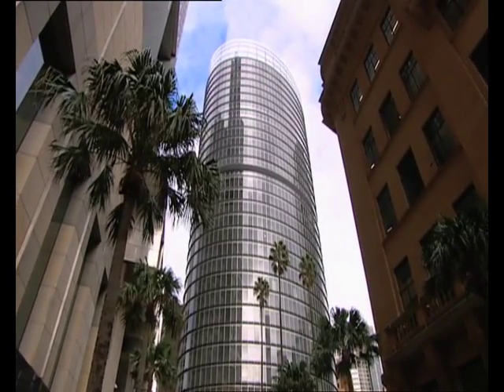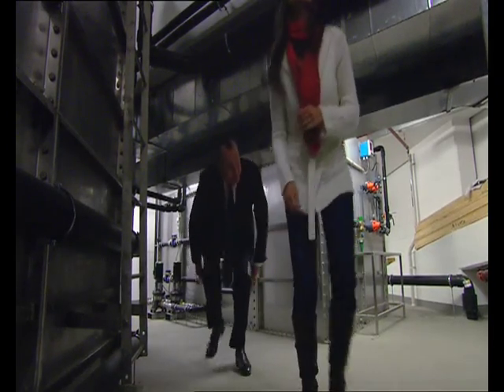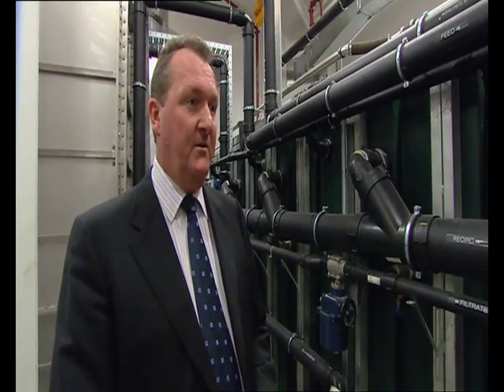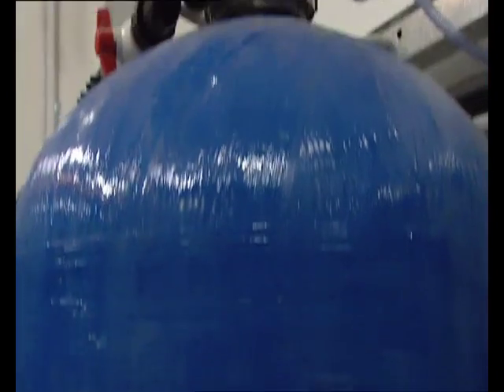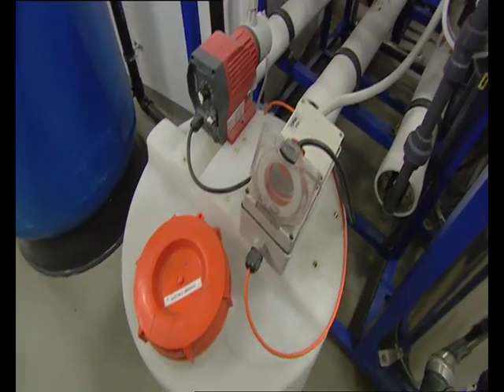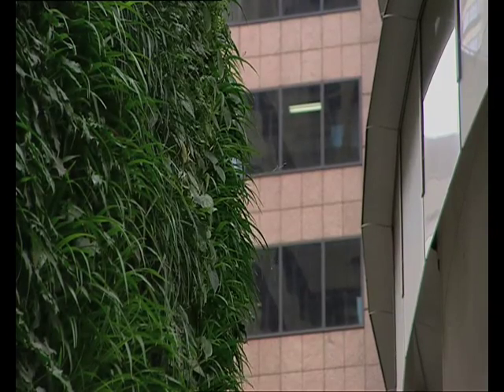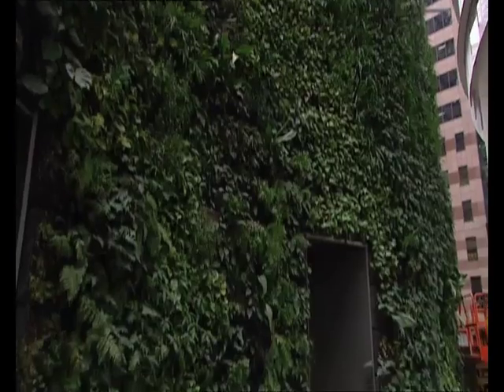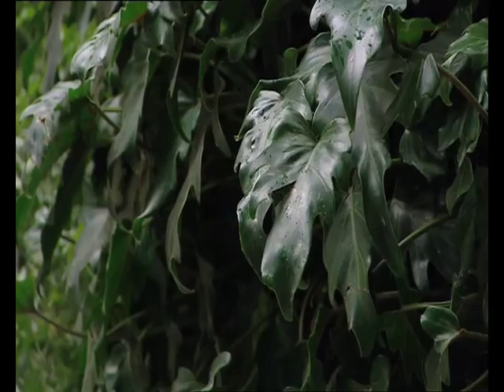Aquacell Blackwater Recycling System at 1 Bligh St Sydney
Ground-breaking technology reduces potable water consumption by 90% in a high-rise office building.  Presented by Catalyst - the respected science and technology show from Australia's ABC TV.